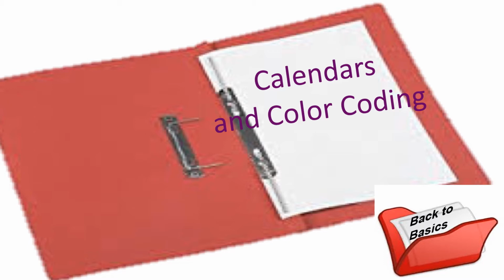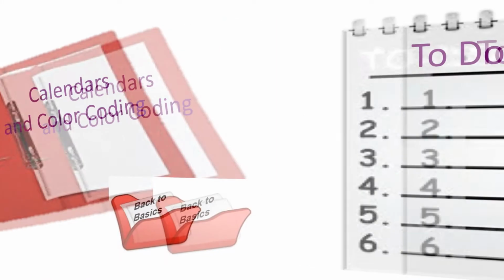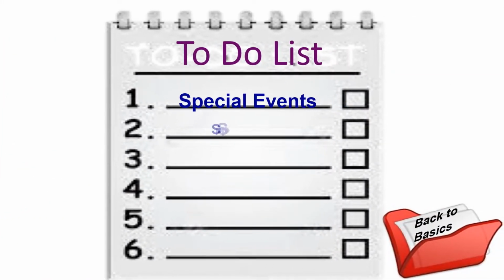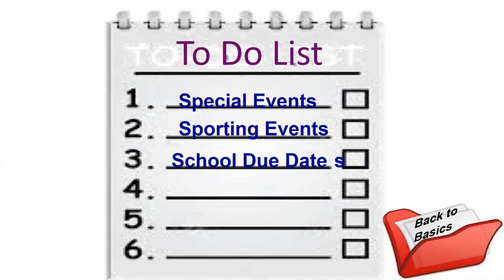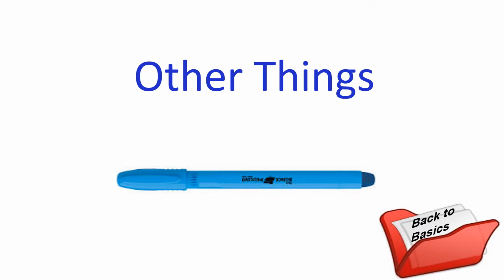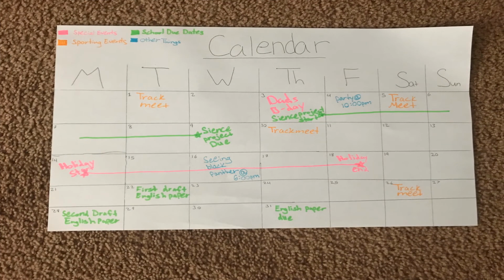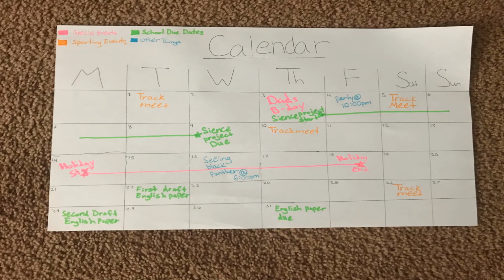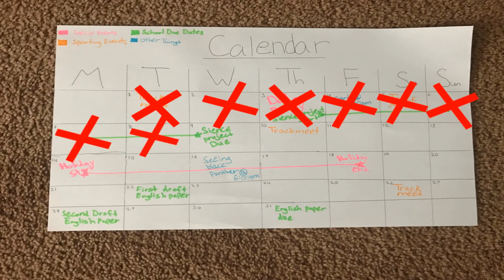Calendar and Color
In this video of Back to Basics, I will be going over the best way to use your calendar and some color coding technics.